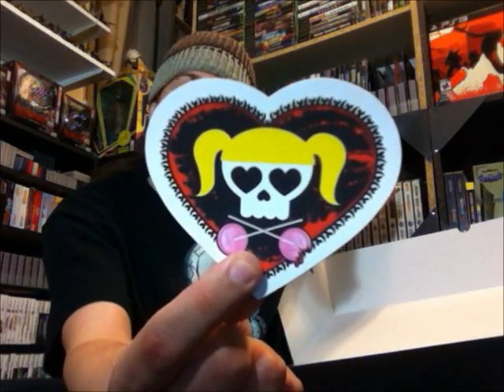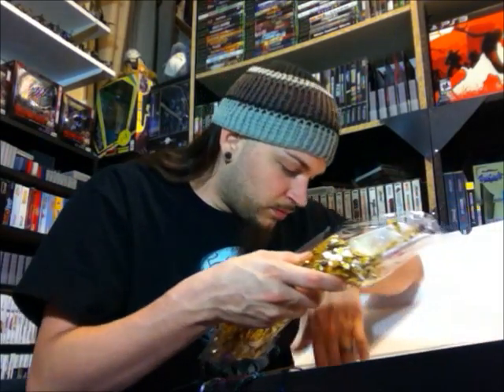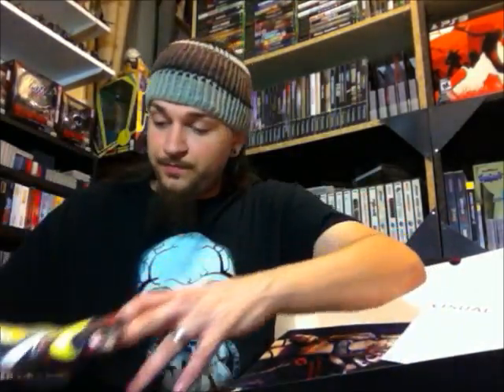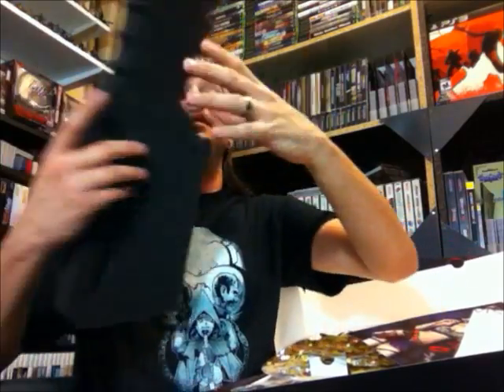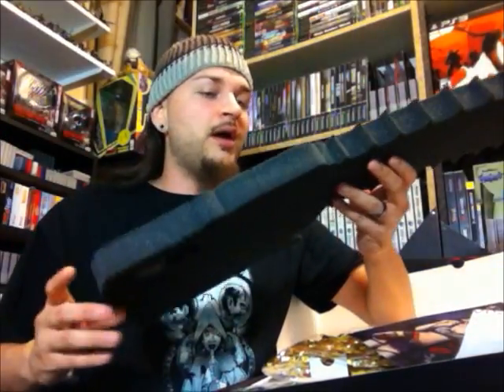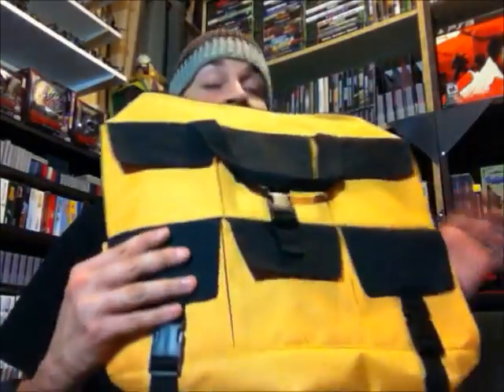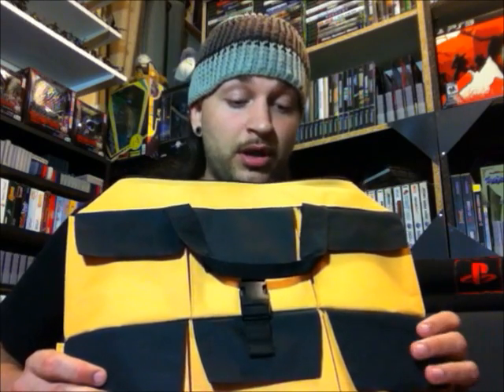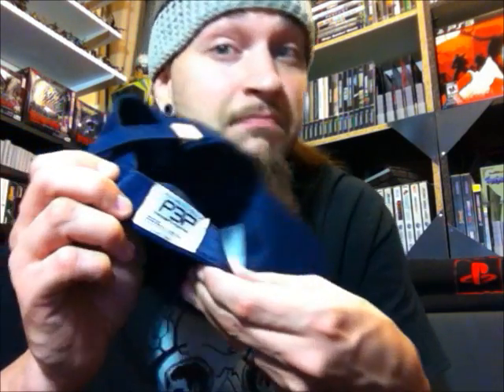VIDEO GAME PROMO ITEMS (part 3) | Scottsquatch